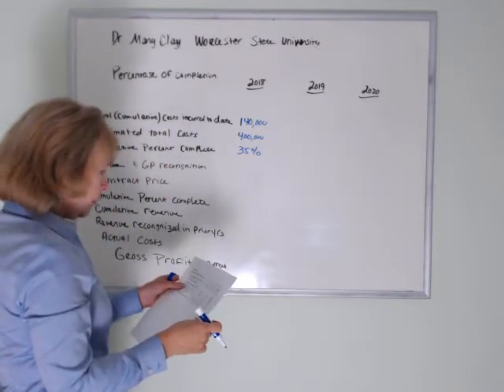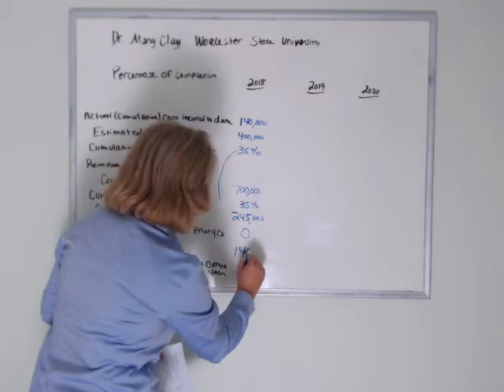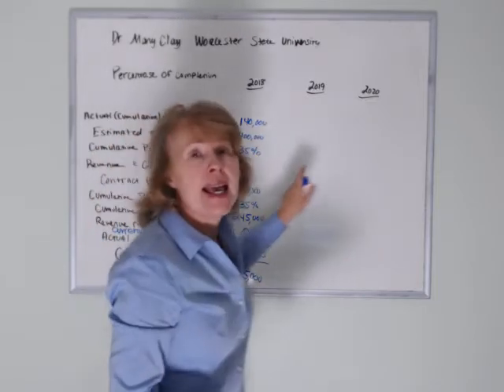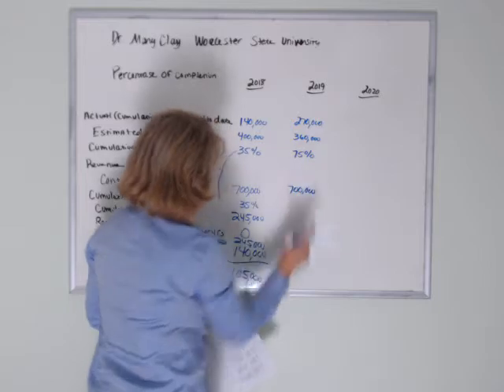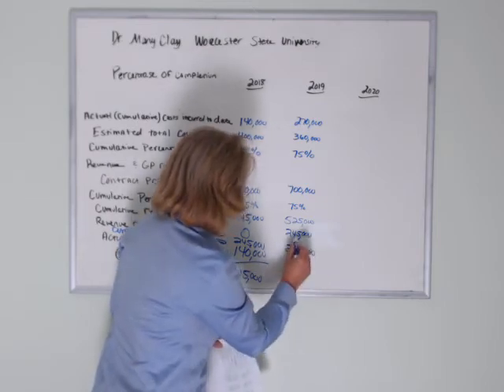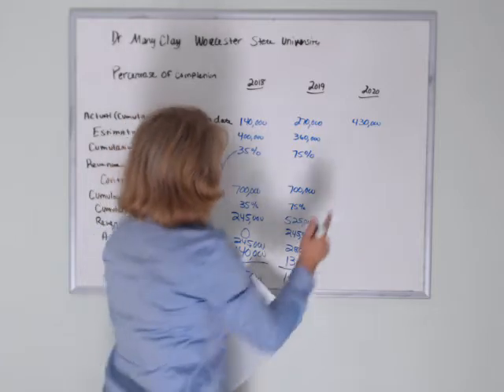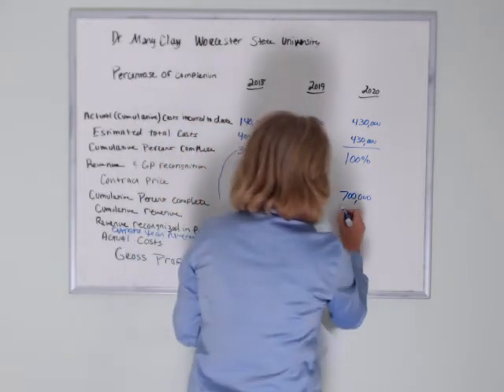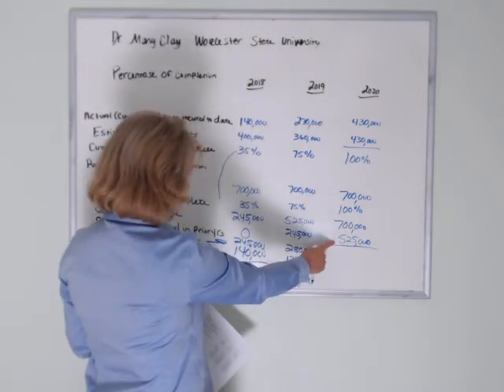Percentage of Completion Method for 3 years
Percentage of completion Method, for 3 years. Just the schedule NO JE's.